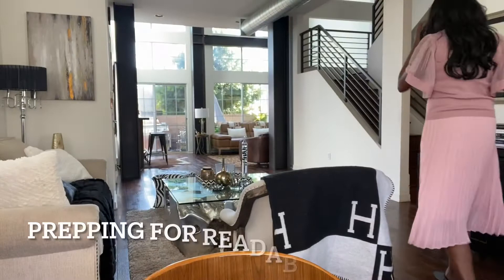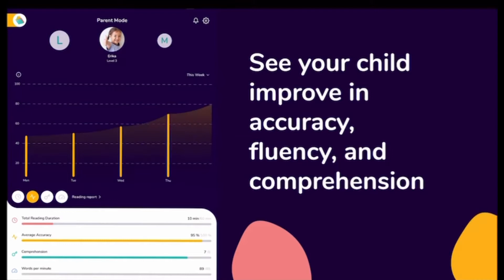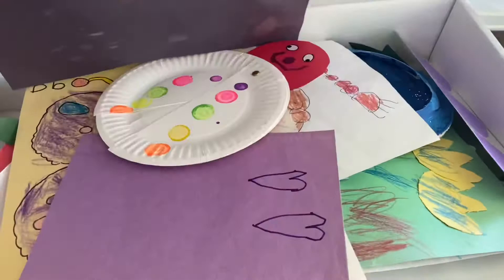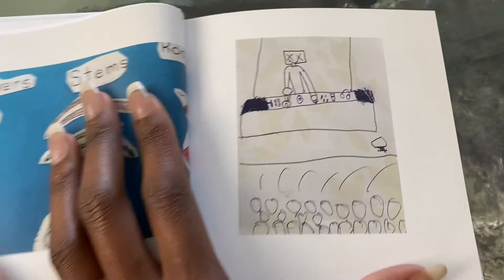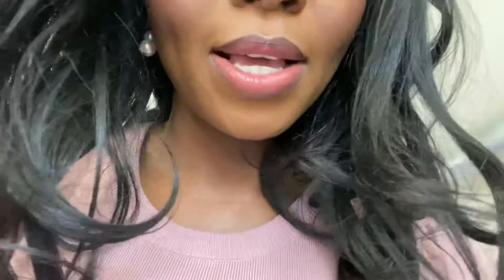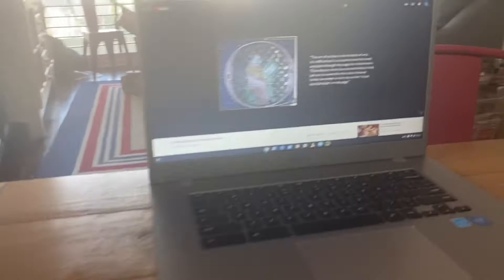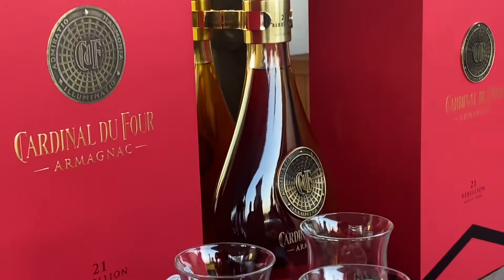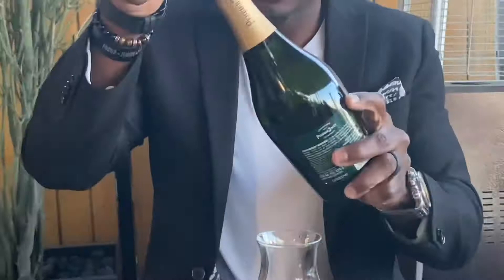Work at Home Mom DITL | Plum Print vs Shutterfly | Readability App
Hi all!

Does anyone else feel the energy shifting?

Sharing a quick day in the life video...slowly things are opening back up, and the juggling is gradually starting again!

Also excited to talk about three helpful companies for mombosses: Plum Print, Shutterfly, and Readability!